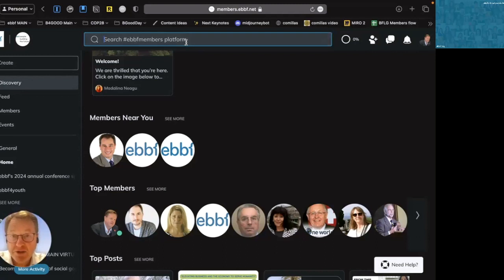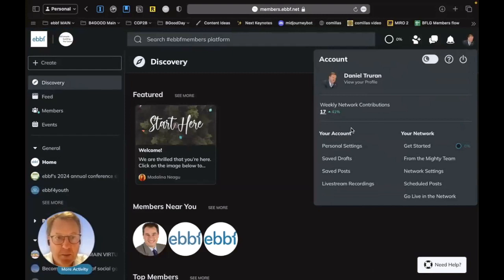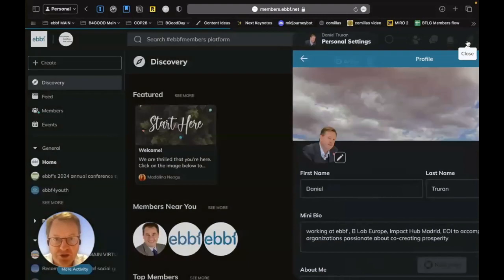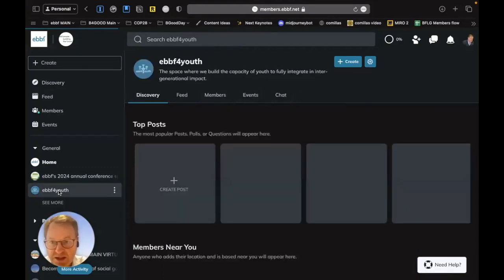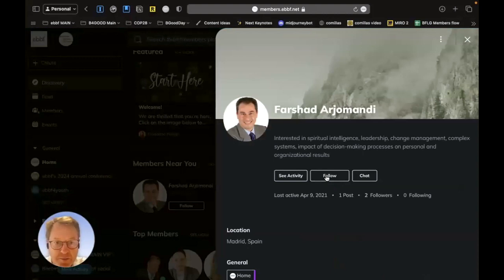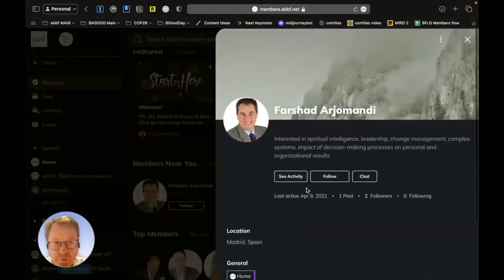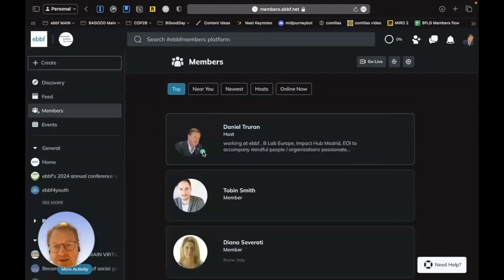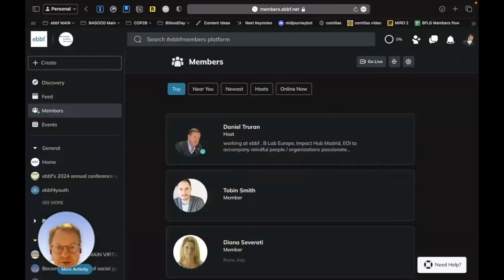A welcome and guide to ebbf's members page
If you are already a member you have full access to ebbf's members platform and can use all the features to connect, engage, offer new insights and ask for help and ideas using SOSEBBF.
If are not yet a member and wish to be part of this global learning values-driven community of people exploring how their careers can be part of contributing to a more prosperous, just and sustainable world... you are most welcome to join us